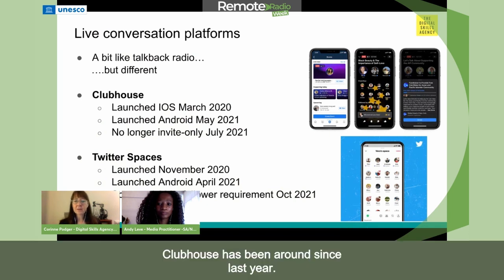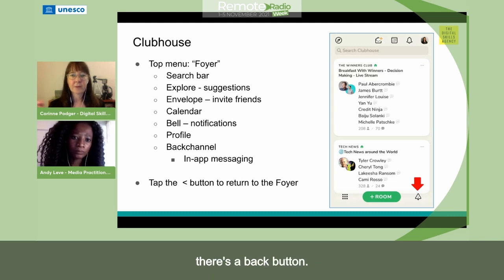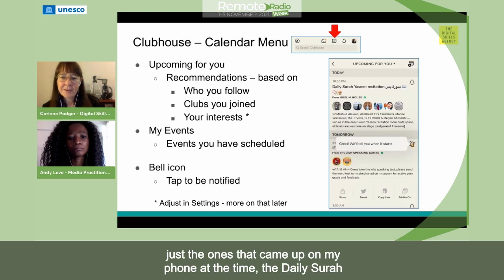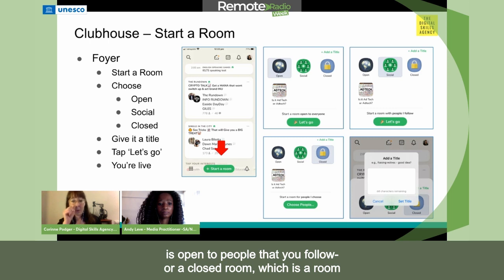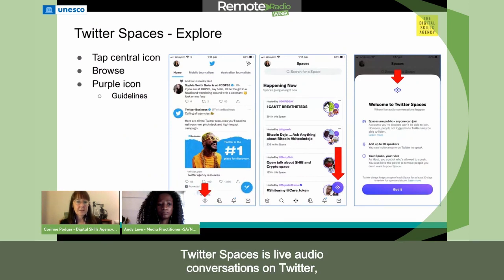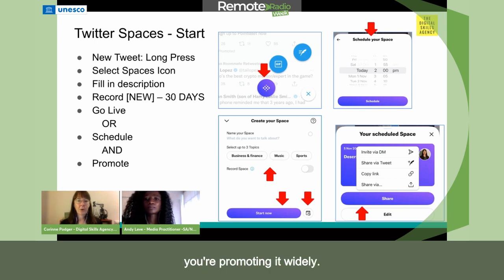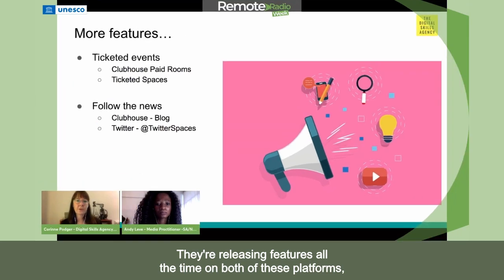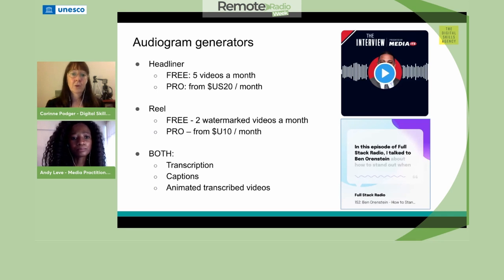Extending delivery of broadcast (or radio) content to new platforms (Remote Radio Week 2021)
Corinne Podger, from Digital Skills Agency in Australia, explores the possibilities to broadcast content on Clubbhouse, Twitter spaces, Facebook live and others, and explains the potential (and limitations) of these social platforms to reach wider audiences.